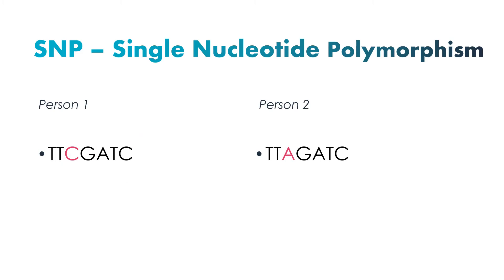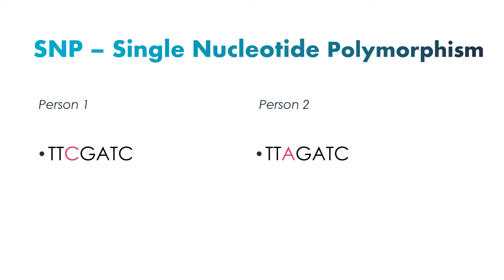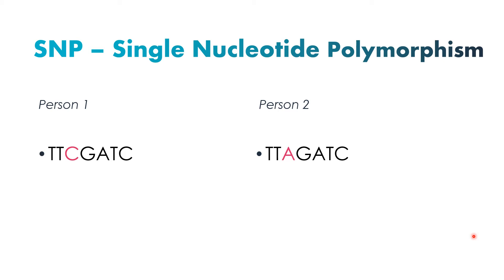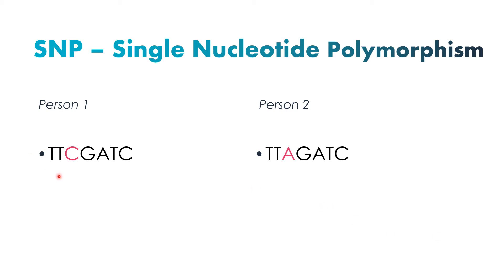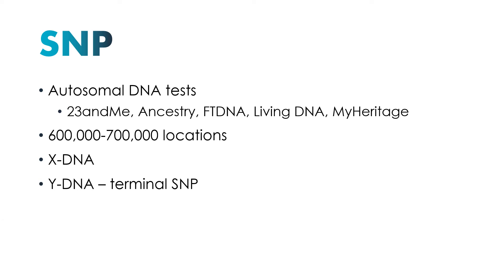What are DNA SNPs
You may have wondered, "What are DNA SNPs, and how do they help us find our ancestors?" Sometimes it feels like a strange new world when you venture into using DNA in your family history research. Some terms may be new to you, and it's a challenge to absorb all of the new information and keep up with technological advances in the world of genetic genealogy. Join Robin Wirthlin as she discusses SNPs and answers a question from the Research Like a Pro with DNA online course.

In the Research Like a Pro with DNA Q&A series, study group and eCourse members ask questions, and we answer. To view more questions and answers in this series, go to the playlist

To learn more about the Research Like a Pro with DNA online, independent study course, go